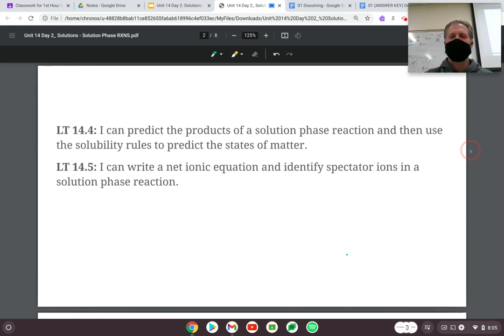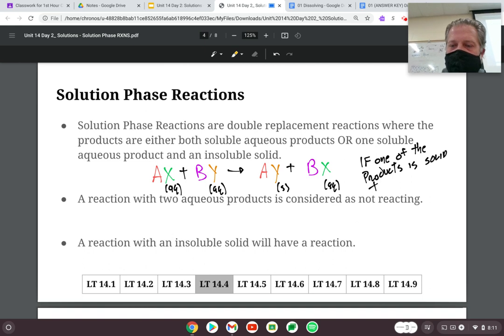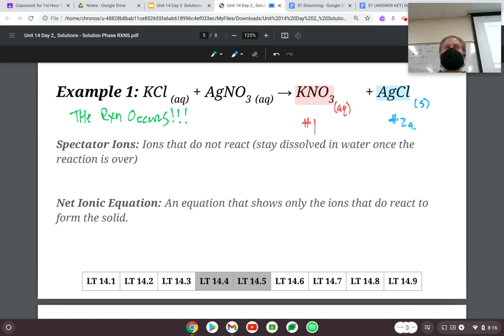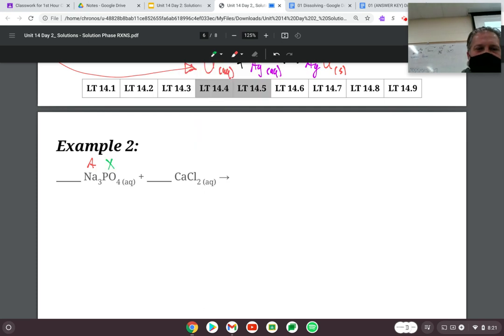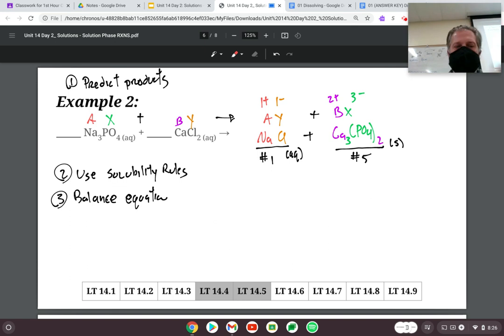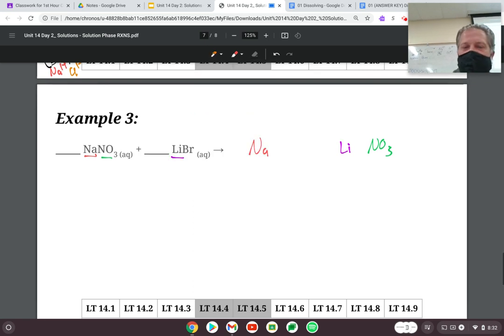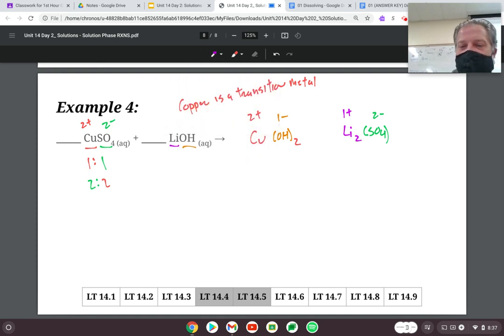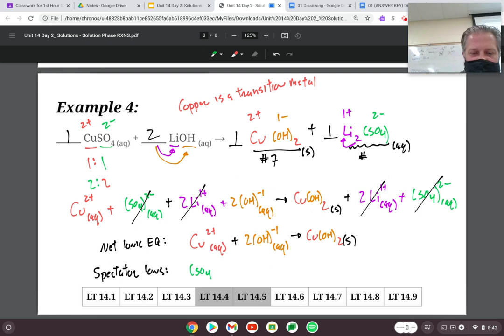LT 14.4 - 14.5 Predicting if a Double Replacement RXN will Occur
U14 D2: Solutions - Solution Phase RXNs
How to predict whether or not a double replacement RXN will occur and how to write Net Ionic Equations.